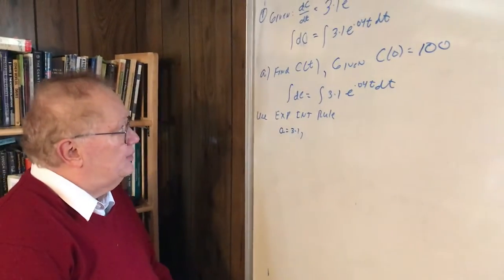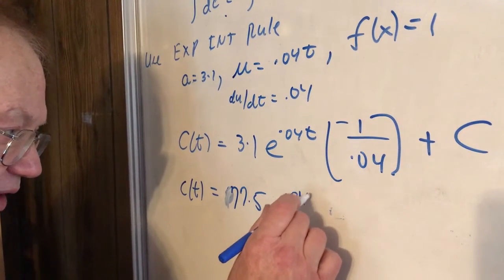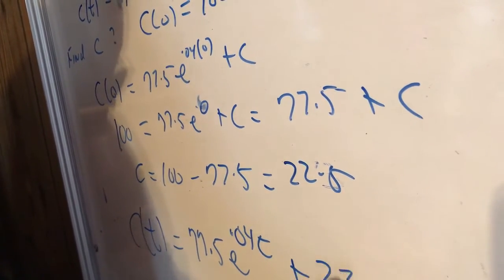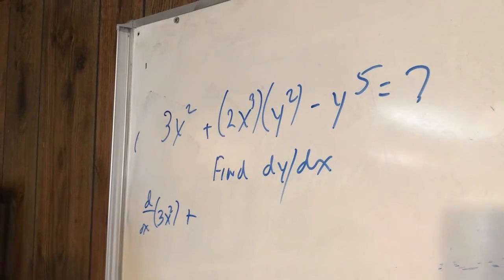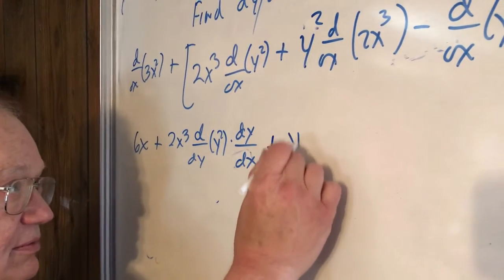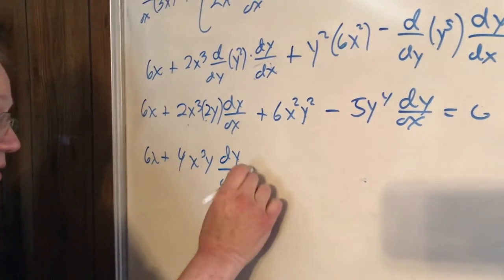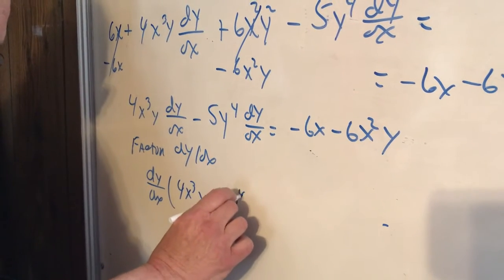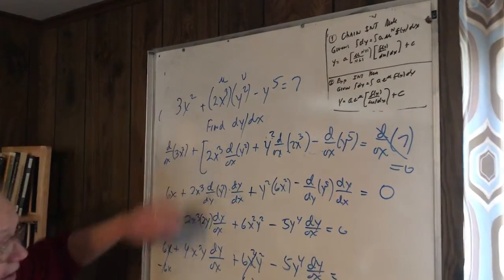2020-Spring 57 04-May QBUS-110 Review 4-of-4 Mirabile